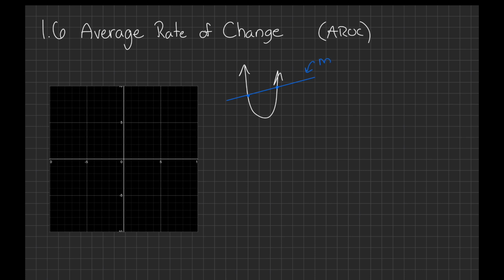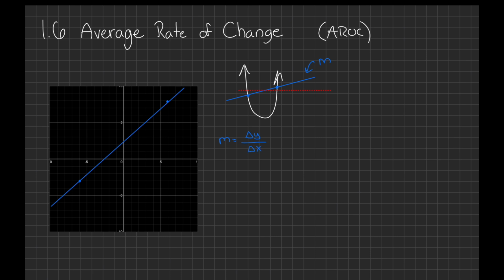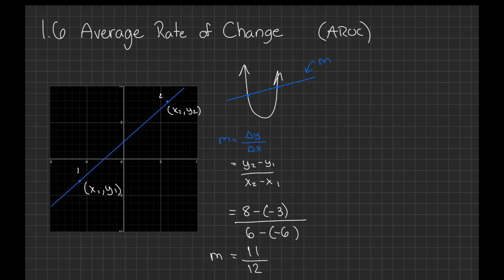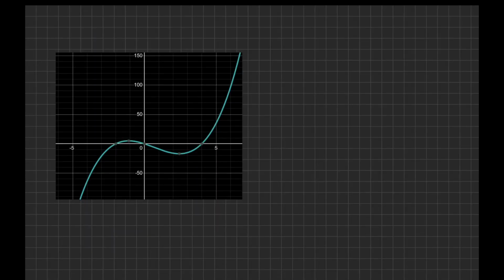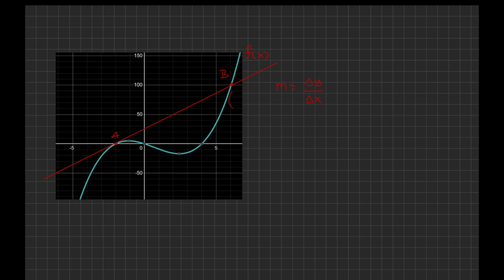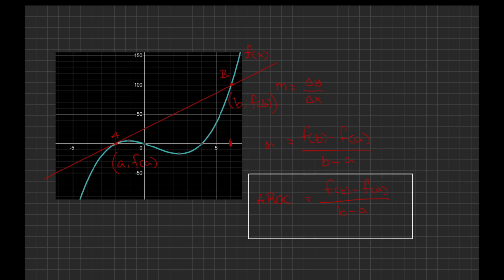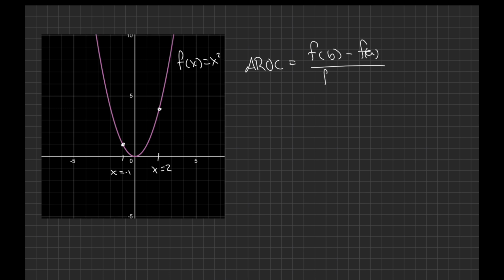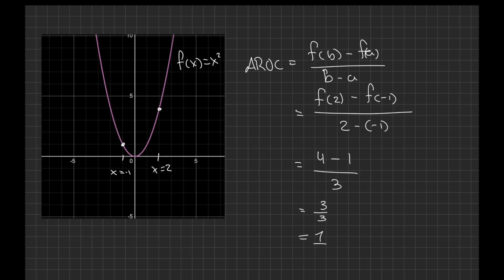Average Rate of Change (AROC) | MHF4U Unit 1 Lesson 6 (Grade 12 Advanced Functions)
Welcome to Lesson 6 of the MHF4U Course (Grade 12 Advanced Functions in Ontario)!
In this lesson, we introduce the Average Rate of Change (AROC) — a key concept for analyzing how a function behaves between two points. You’ll learn how to:
✅ Understand AROC as the slope of a secant line
✅ Calculate AROC from a graph or equation
✅ Interpret AROC in real-world and mathematical contexts
✅ Prepare for connecting AROC to instantaneous rate of change in later units

🔔 This is the sixth video in our full MHF4U Unit 1 playlist.

📚 Timestamps:
0:00 - Intro
2:23 - Finding General Equation
4:07 - Example

👇 Question of the Day: Can you think of a real-world situation where rate of change is important?